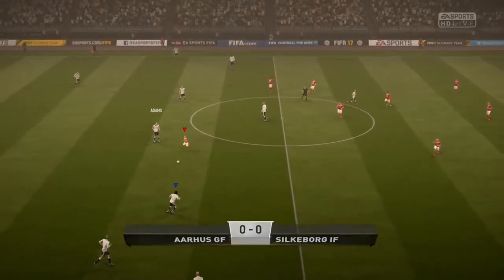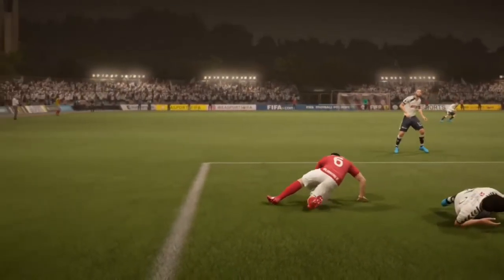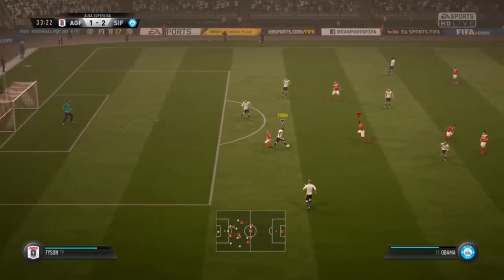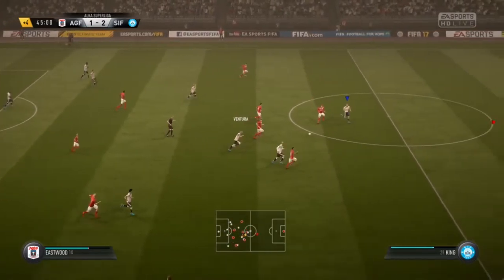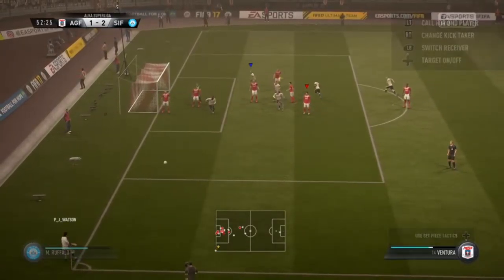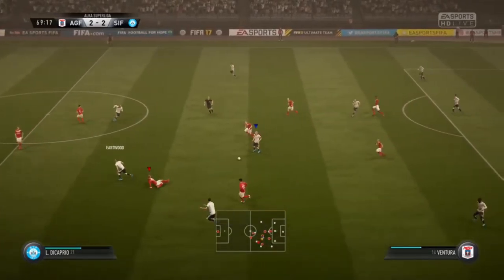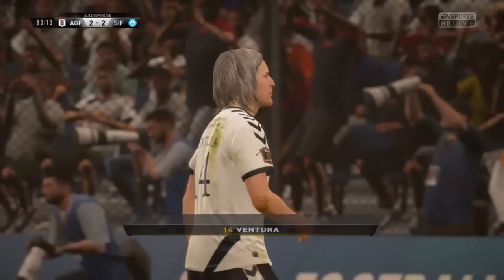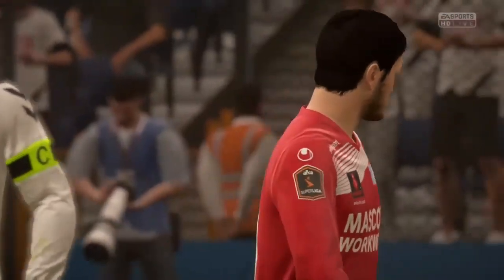FIFA 17 - Democrats vs Republicans 2016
Hillary Clinton, Donald Trump, Leonardo Di Caprio, Mike Cernovich, Scott Adams, Clint Eastwood, Bill Clinton, Joe Biden, Casey Neistat, Mark Ruffalo, Barack Obama, Stephen King, Jesse Ventura